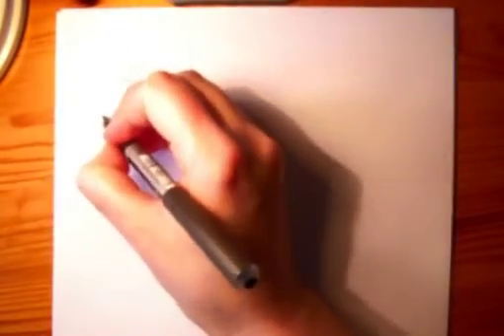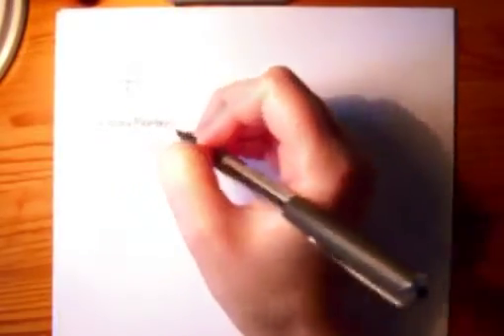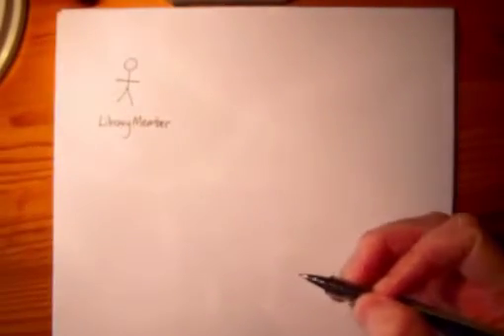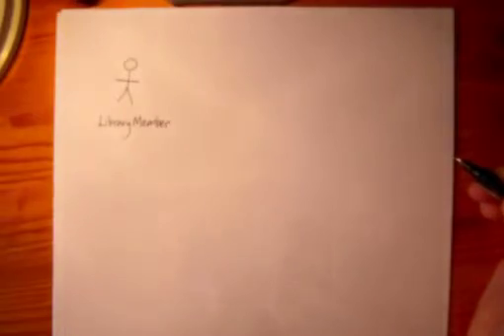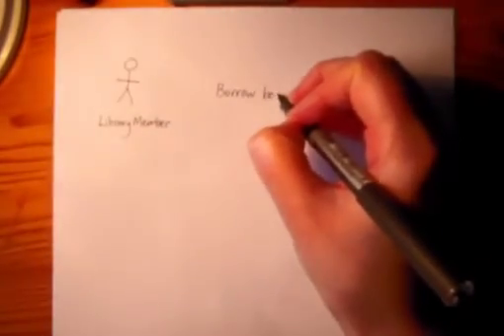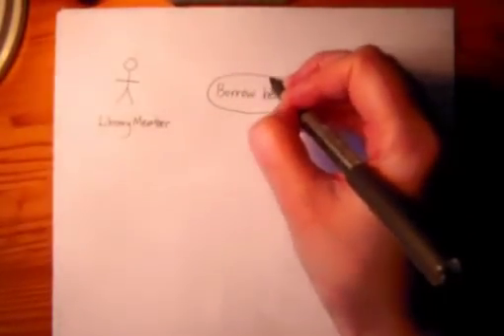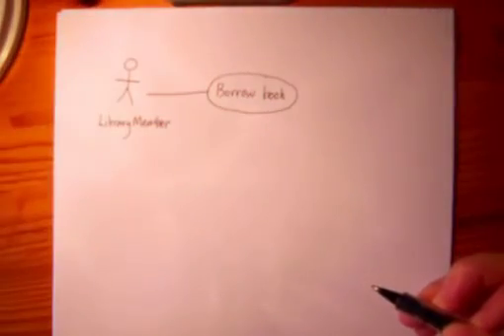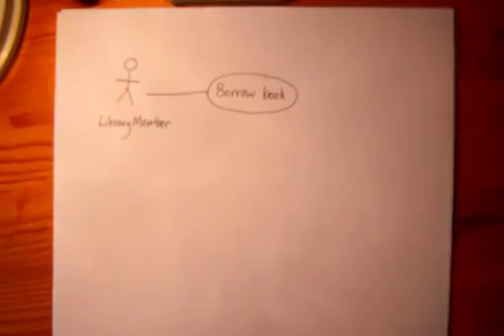usecase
For SEOC: beginning UML usecase diagram